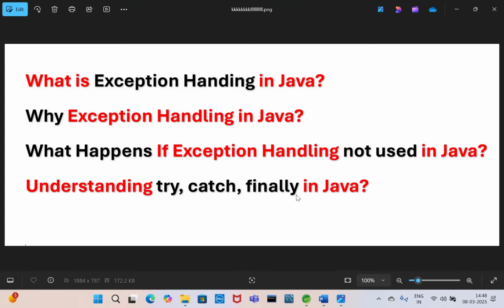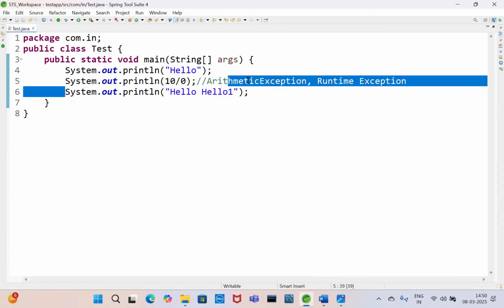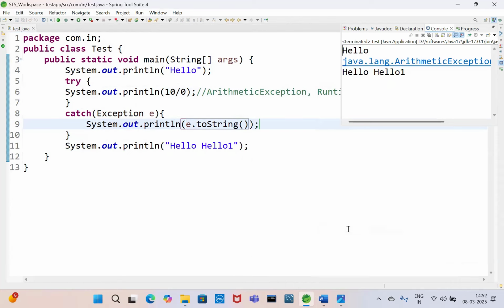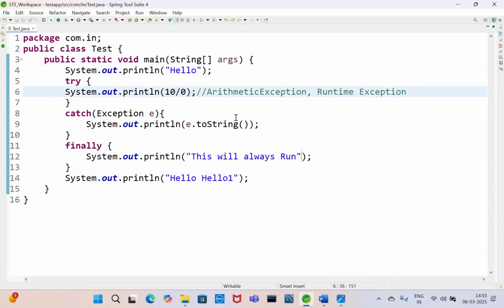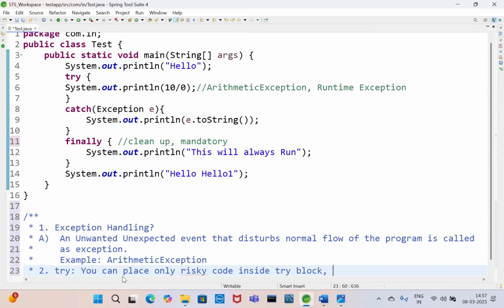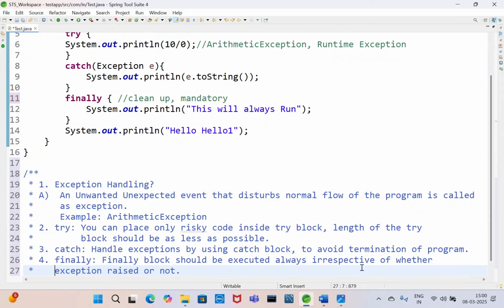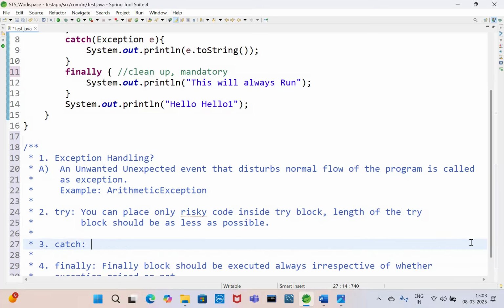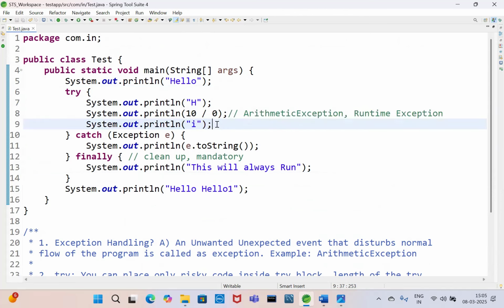Exception Handling in Java | Why It Matters |What Happens Without It | try, catch, finally Explained